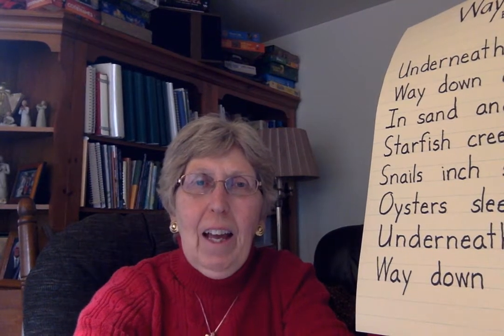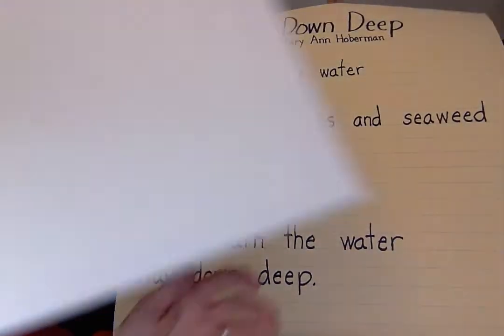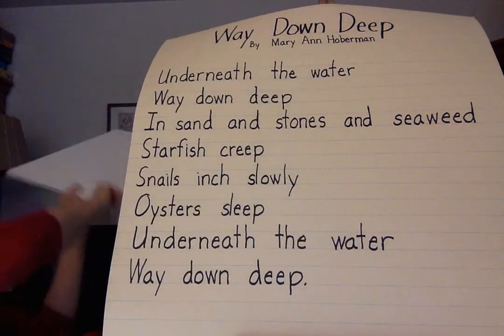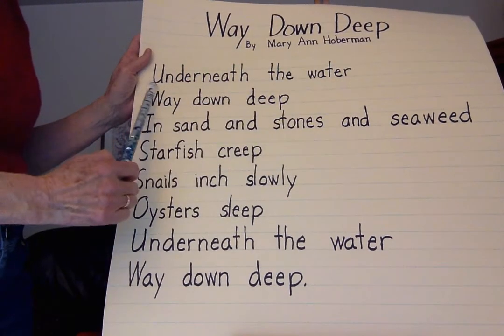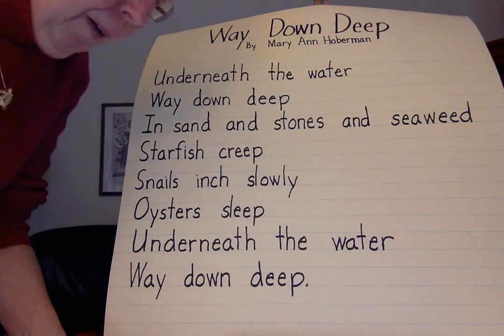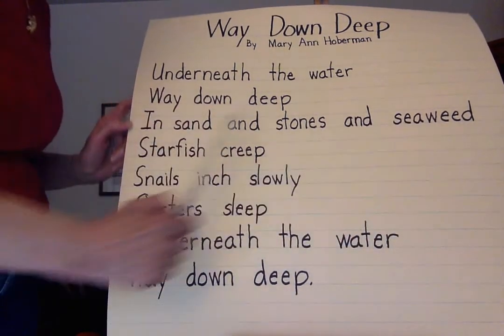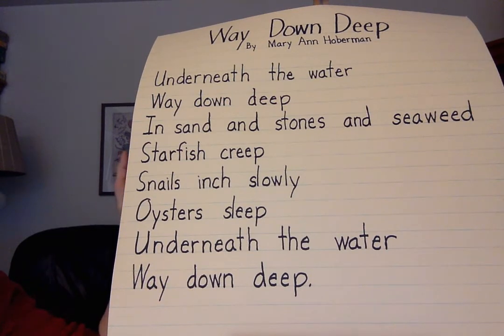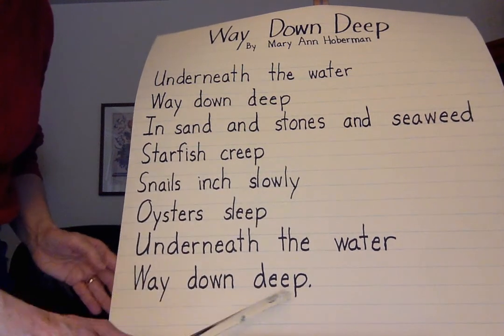Way Down Deep By Mary Ann Hoberman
This poem talks about a few of the animals that live in the ocean and what they do.